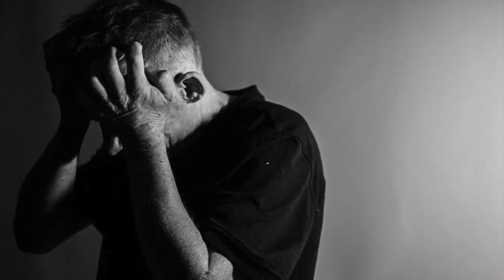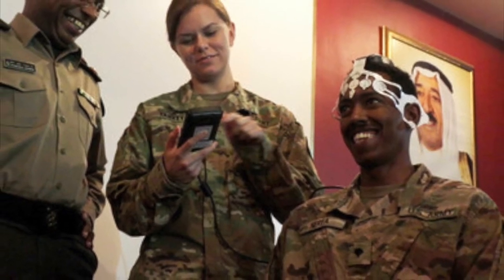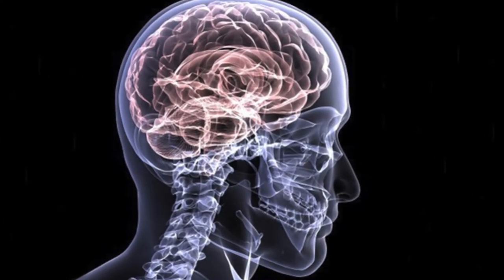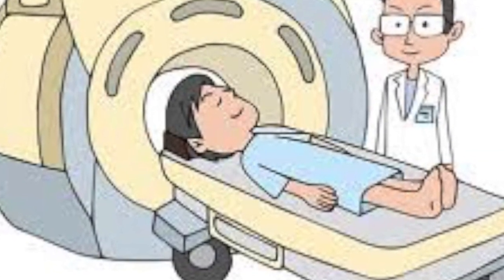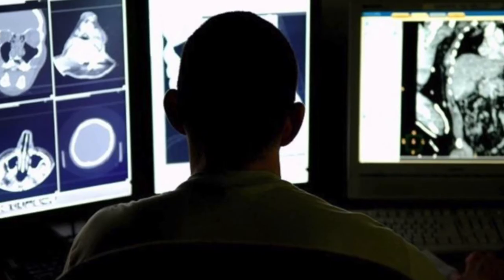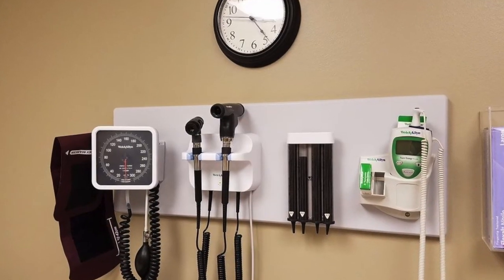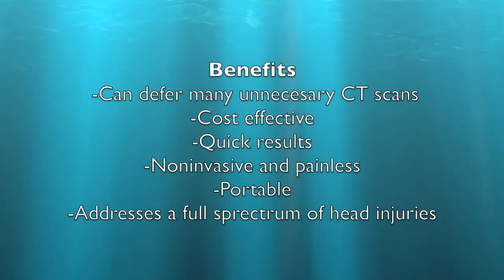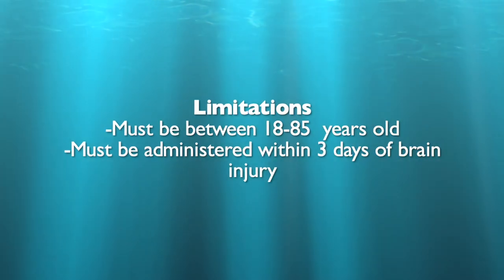BrainScope One: A digital technology for TBIs/concussions